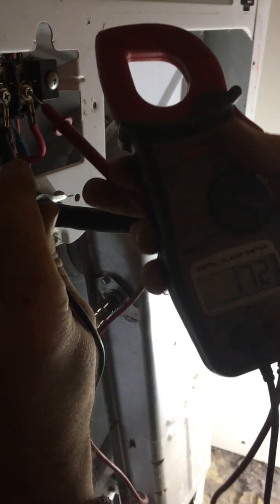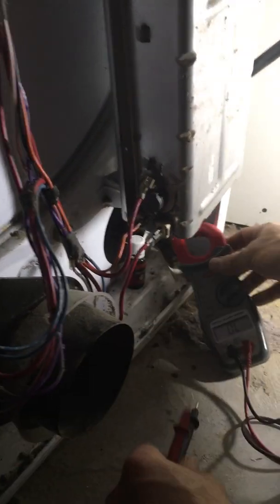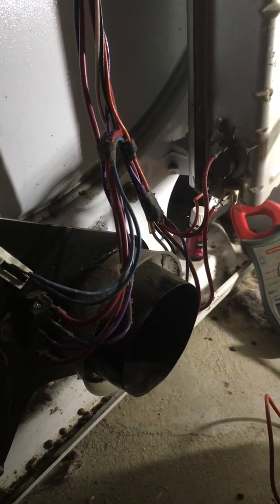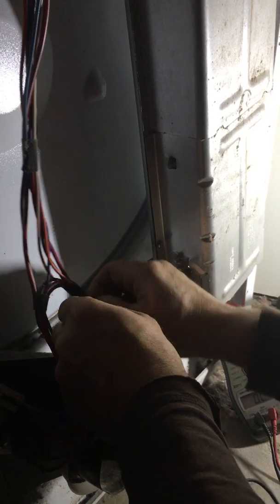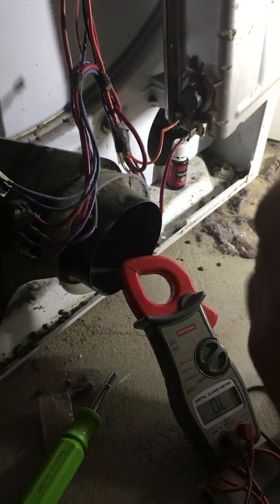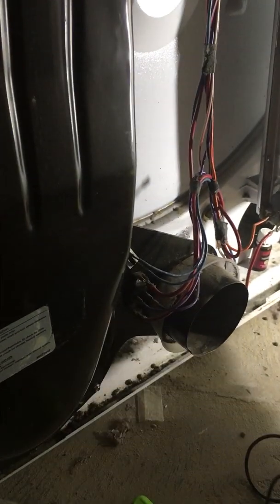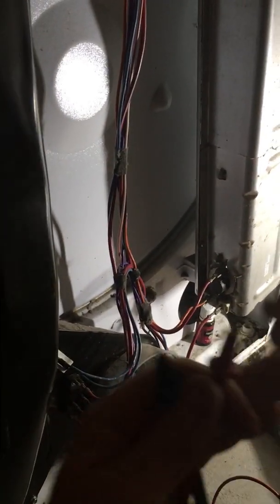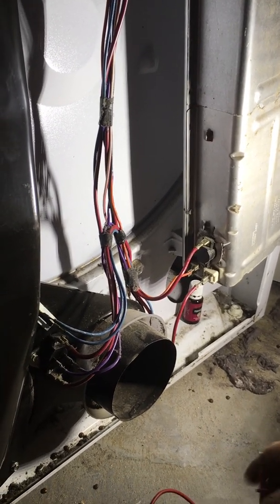Electric Dryer running but not heating -- Heating element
Testing a dryer heating element for an electric dryer that will run but will not heat.